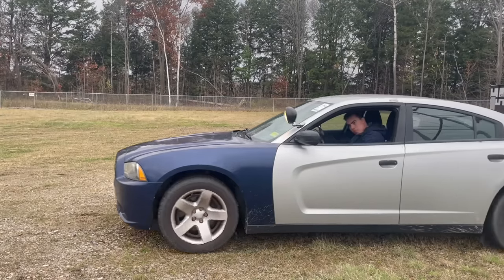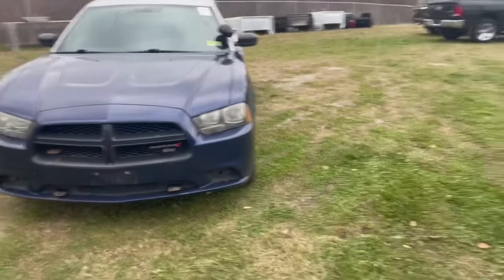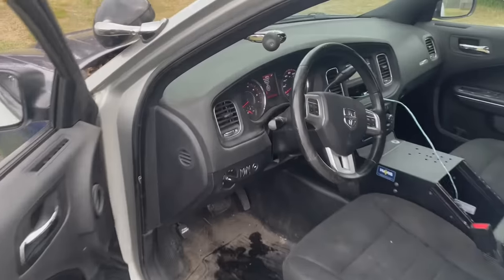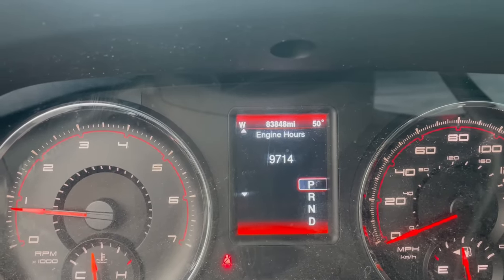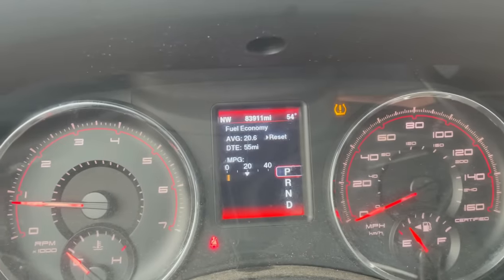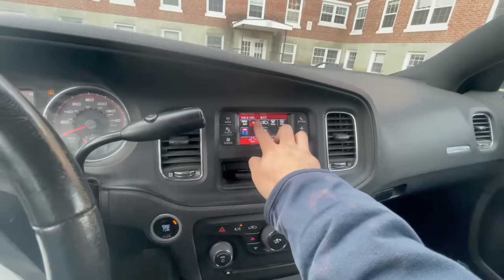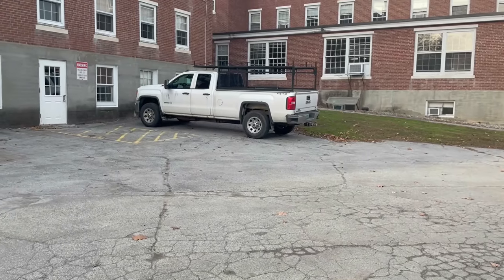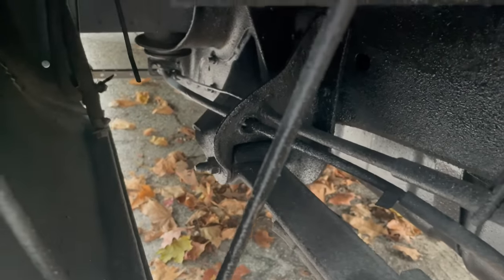Buying A Police Cruiser From Auction! Are They A Good Buy?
Check their catalog out and bid online!

I bought this 2014 Dodge Charger police cruiser at auction for pretty cheap! Let's see how it is!